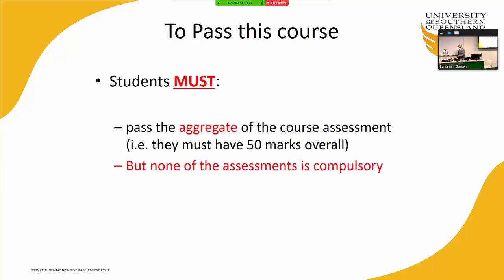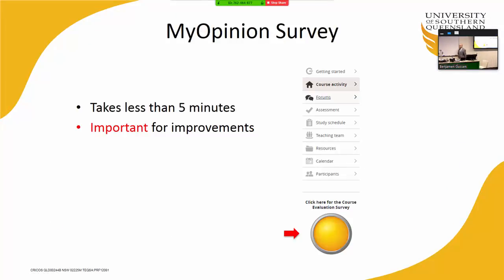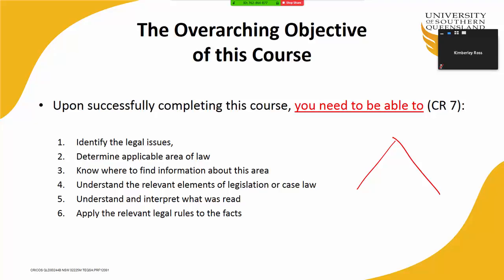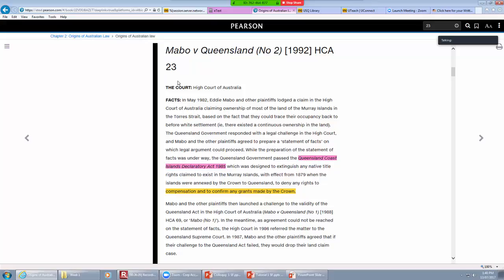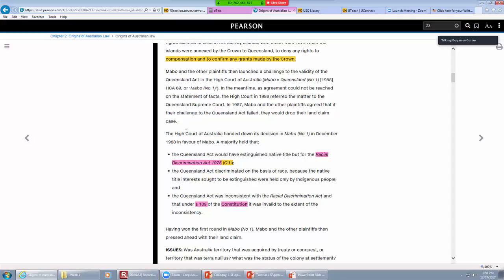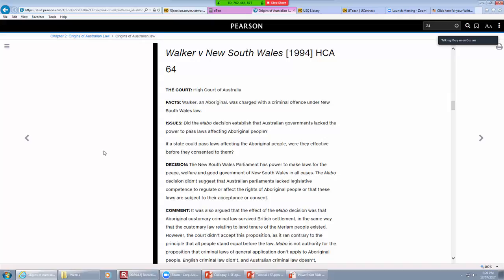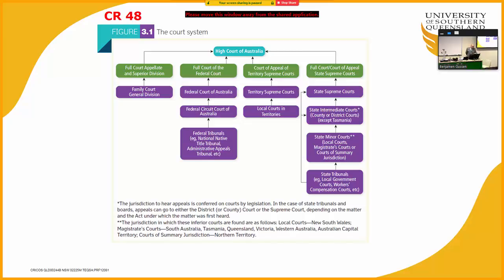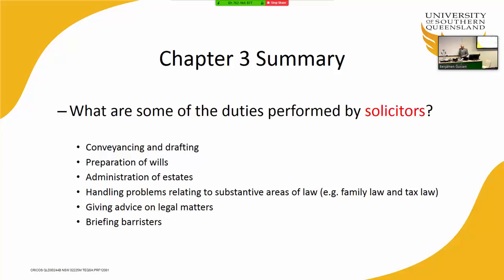LAW 1101 Colloquy 1 SF 20170713 145008 38